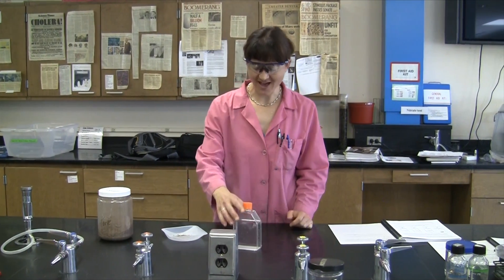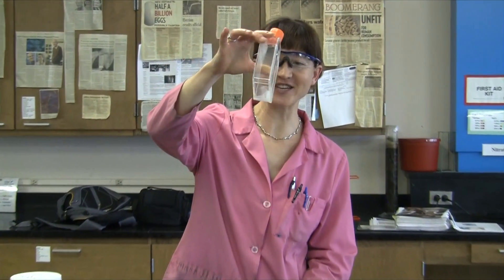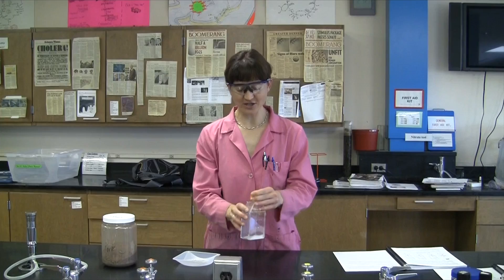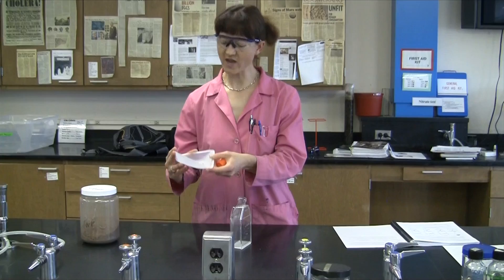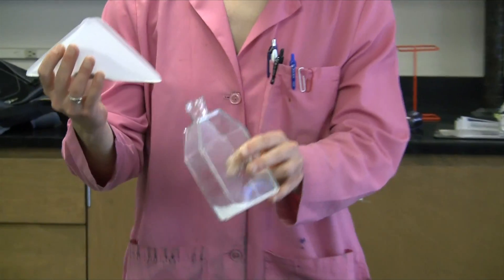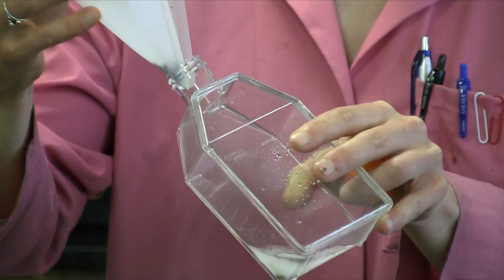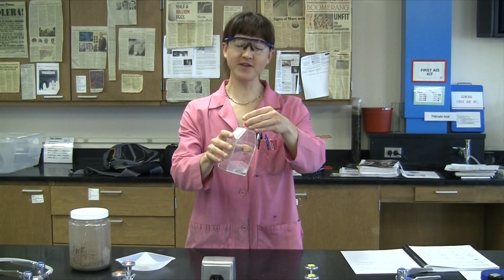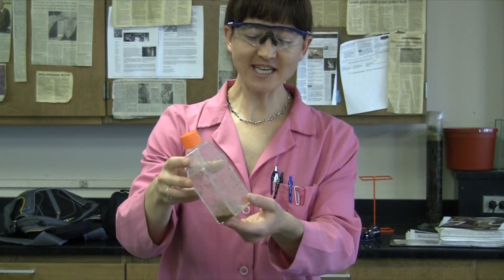Soil Procedure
Nitrogen Fixing Bacteria